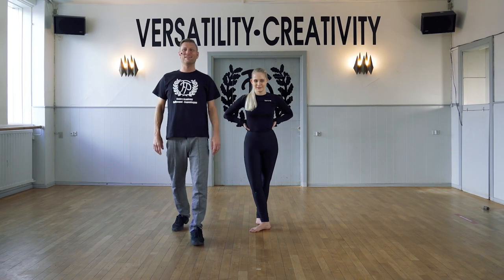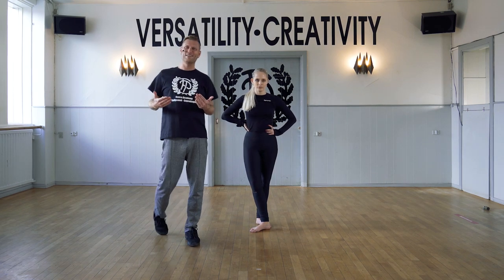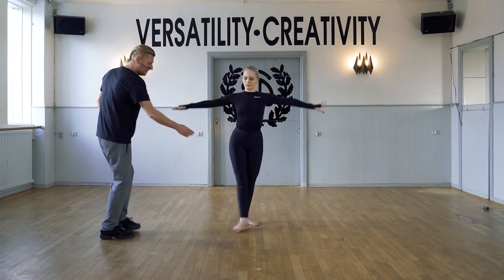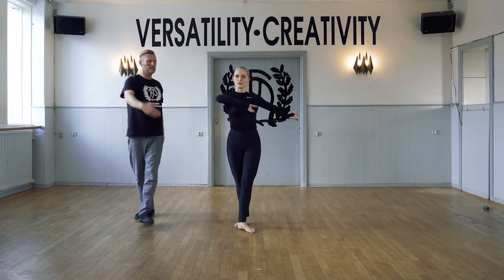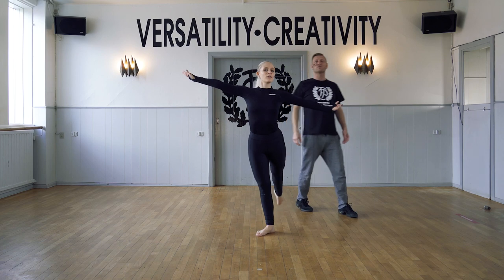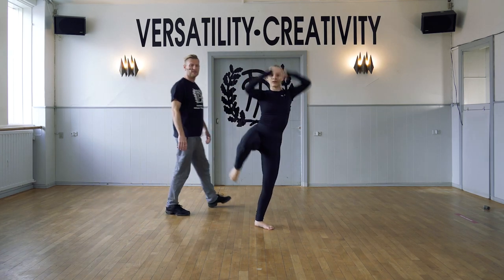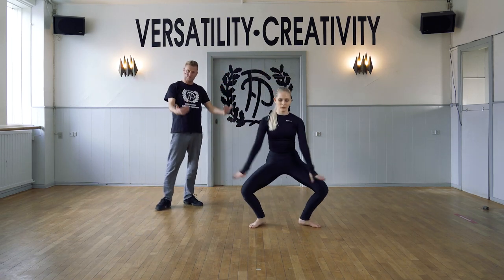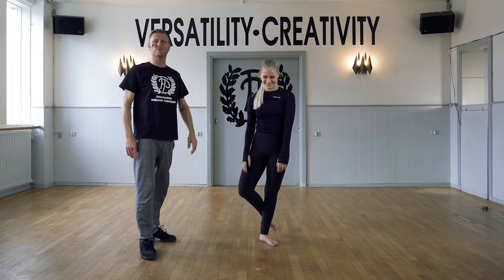FREE JETE WARM UP CLASS WITH MICHAEL PREISLER ⭐️ INTERNATIONAL DANCE PERFORMANCE EDUCATION 🏆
Check out this Jete warm up class with IDA teacher Michael Preisler and Amalie Bang Eis ⭐️